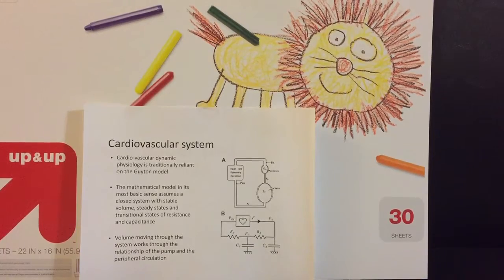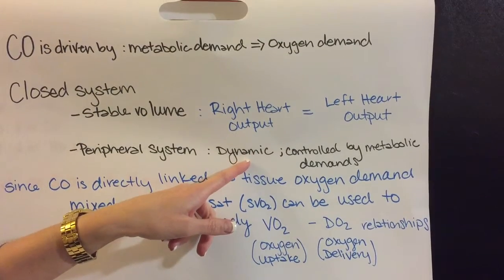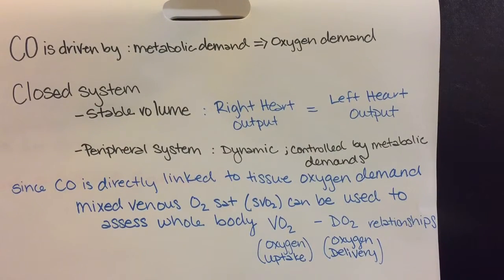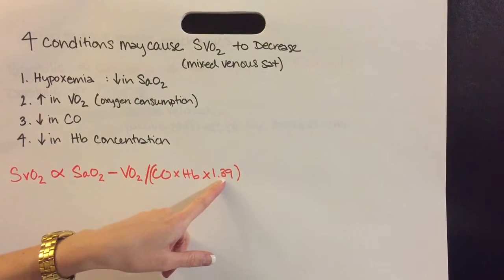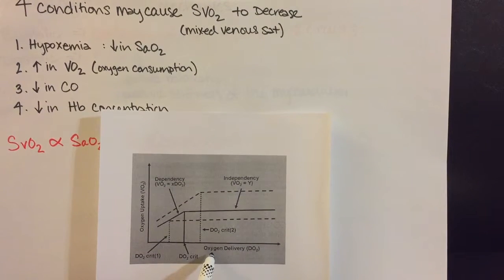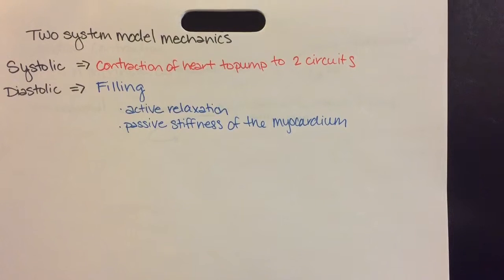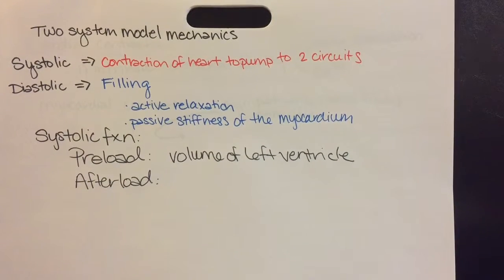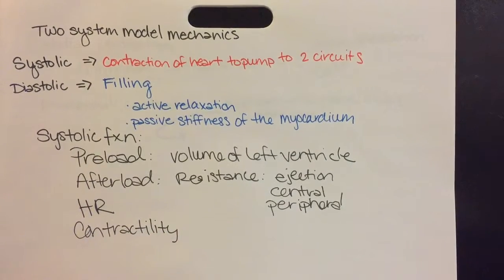Cardiology Part 1